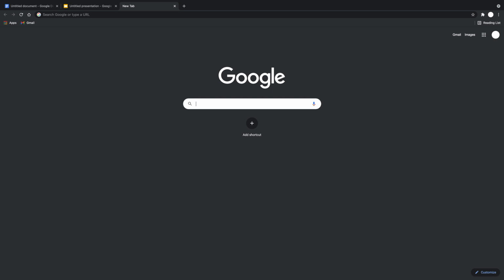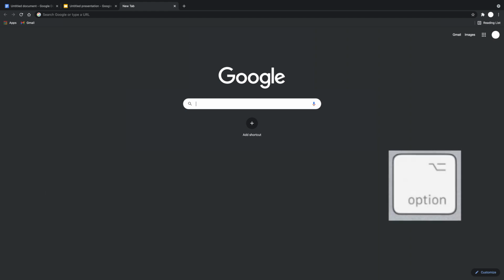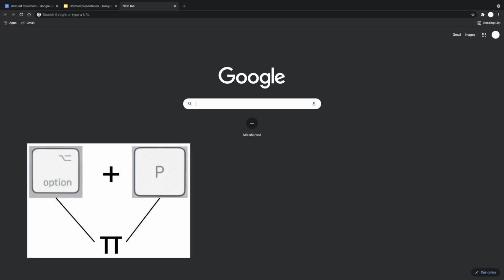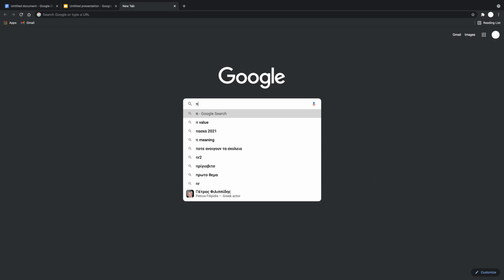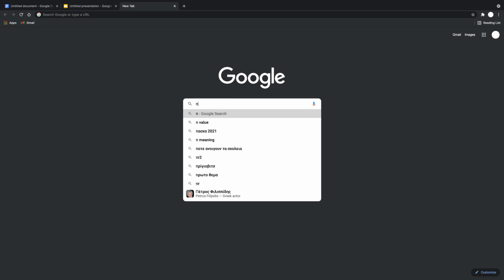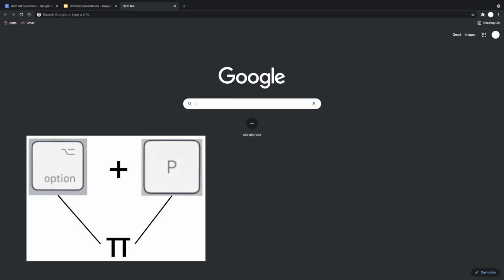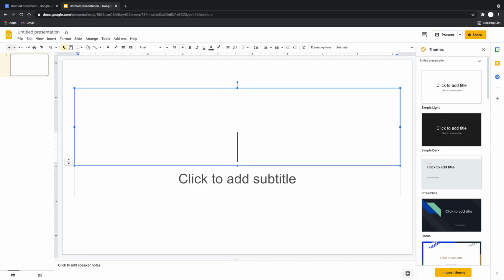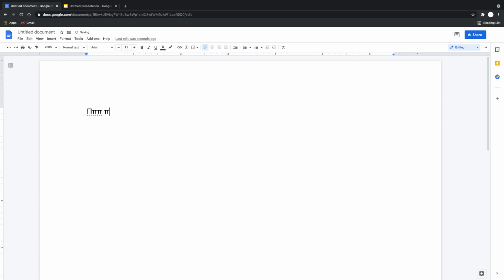How to Write the π (pi) Symbol on Mac and Windows (Easy Shortcut)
Here is the π (pi) symbol for Windows users as promised in the video: π

Let me know if you have any suggestions for new youtube video ideas in the comments section below.

Note: The "Mac" tutorial works for both the iMac and MacBook

0:00 - Intro
0:20 - Tutorial for Windows
0:35 - Tutorial for Mac